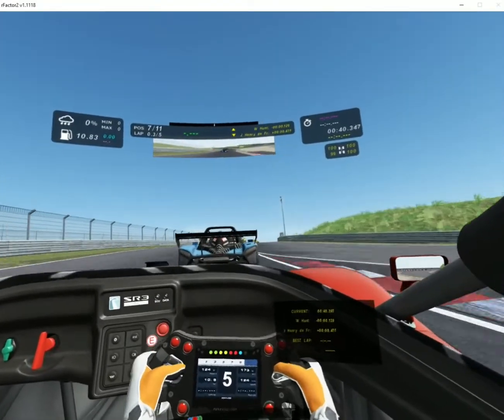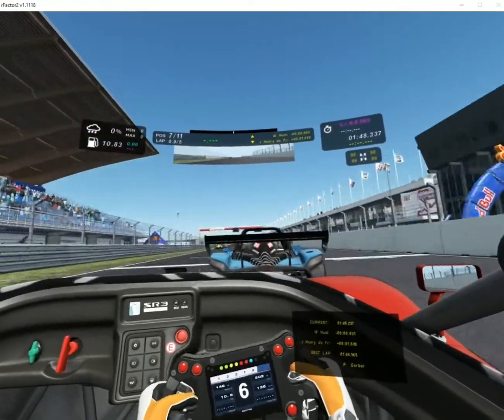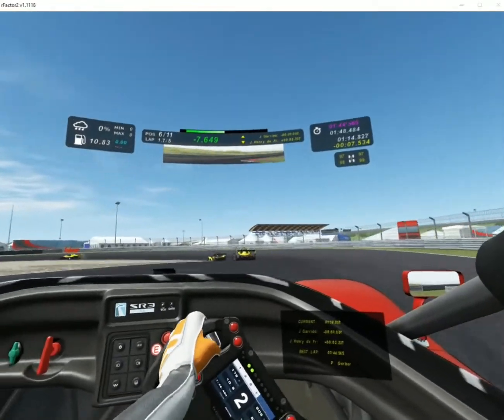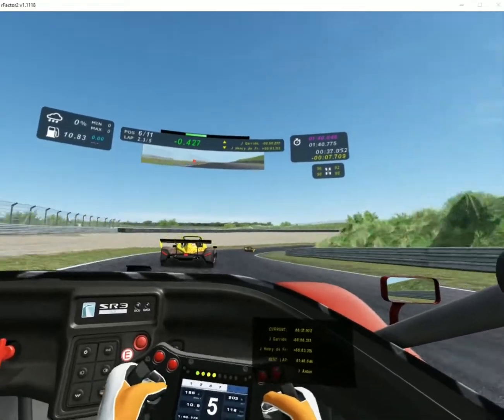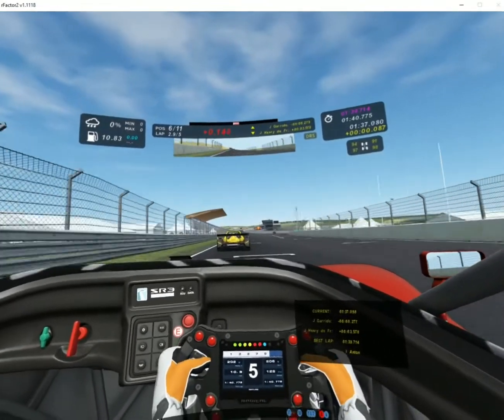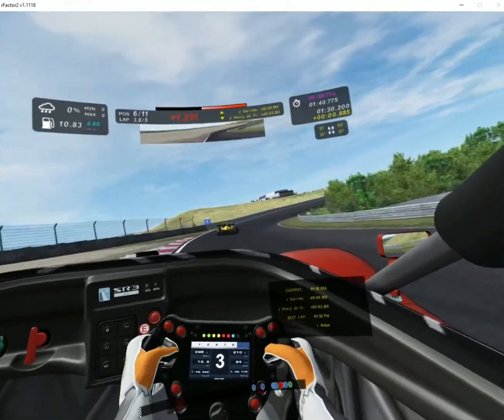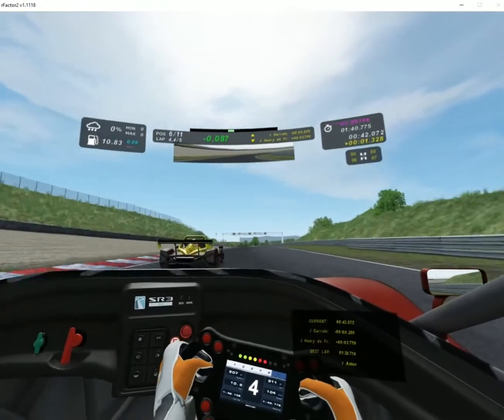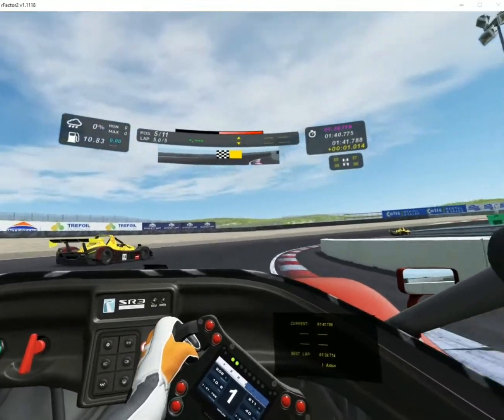Radical SR3 XX - rFactor2 Sim Race 1 (Zandvoort 2020)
Radical setup an online event, invite only to experience the Radical SR3 XX in rFactor2 around Zandvoort 2020 layout. A great event.